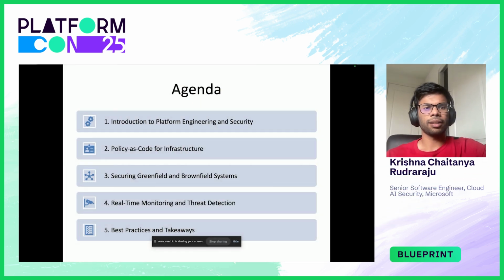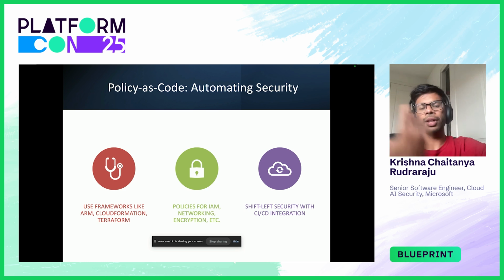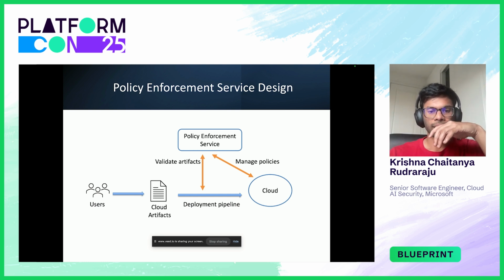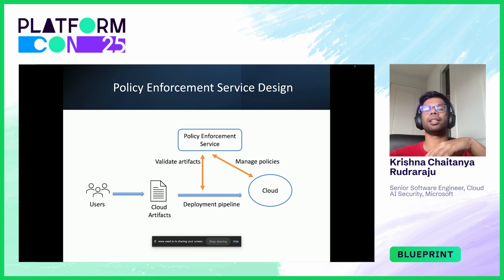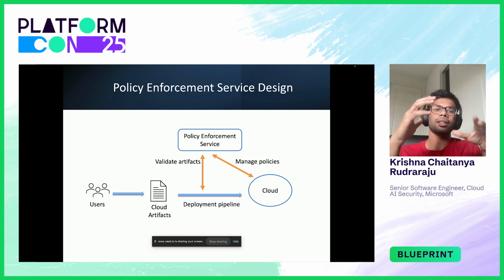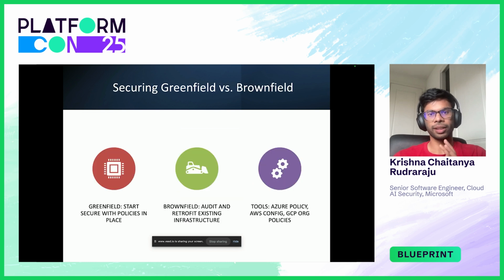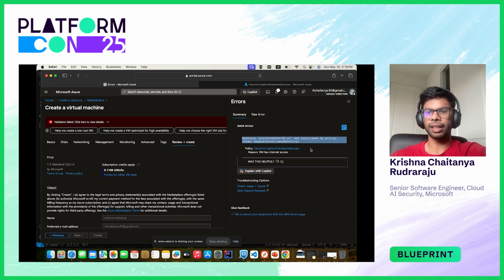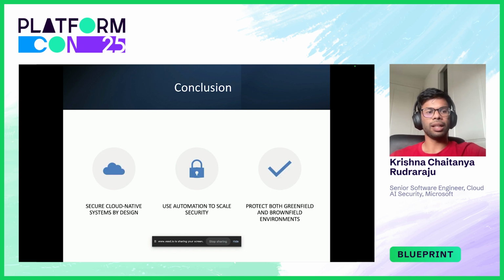Securing platform engineering: Embedding security controls, policies, and monitoring by design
Krishna Chaitanya Rudraraju shares a practical framework for integrating security into platform engineering by design. Drawing on experience with securing cloud-native environments, Rudraraju outlines how Policy-as-Code tools, such as ARM templates, CloudFormation, and Terraform, can enforce consistent security and prevent misconfigurations across diverse cloud providers.

The session also covers best practices for implementing IAM, RBAC, and Zero Trust architectures to minimize unauthorized access while maintaining scalability. Rudraraju explores the role of automated compliance and runtime observability using tools like eBPF and OpenTelemetry to monitor workloads and detect anomalies in real time. Attendees will gain a clear understanding of how to embed security into infrastructure and platform workflows, ensuring systems remain secure and compliant while enabling fast, reliable delivery.